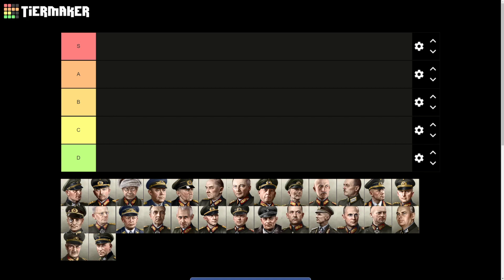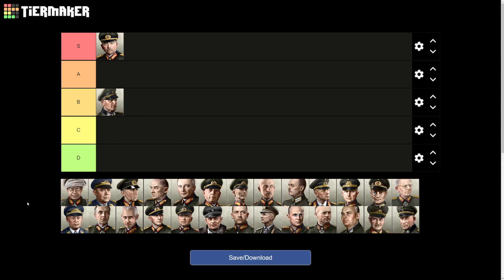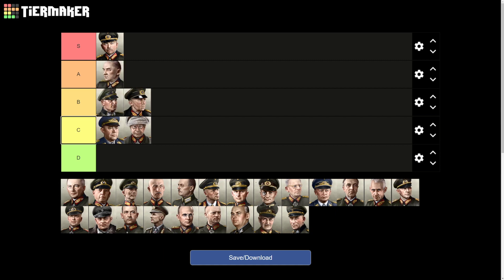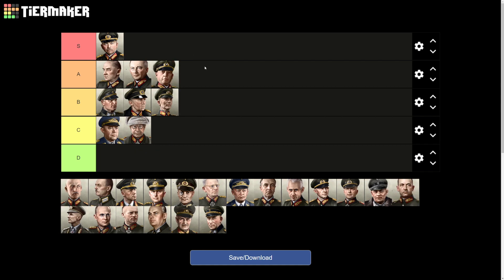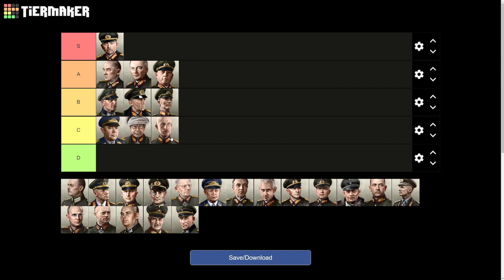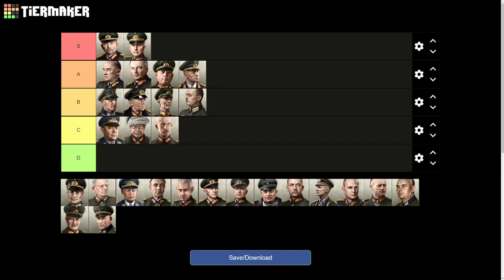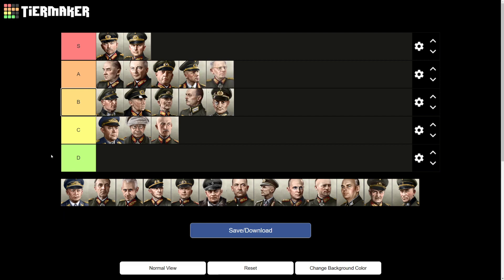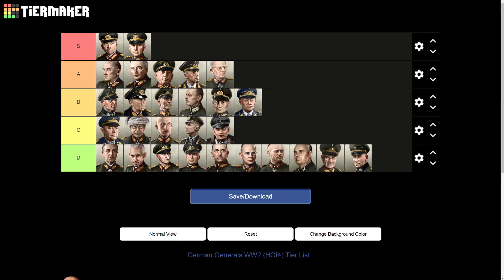Top German Generals In Hearts Of Iron 4- Tier List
In this video I will rank the German Generals in Hearts of Iron IV by combat effectiveness. Generals that I use in game will be ranked higher than those that are not. I consider attack the most important stat with supply being the second most important. The no step back DLC made supplying armys more challenging. Your armys combat effectiveness will also greatly diminish if they are low supply, making supply one of the most important mechanics in HOI4. Cheers!